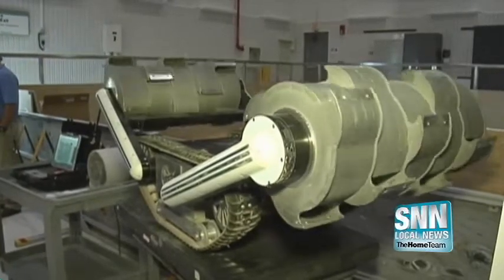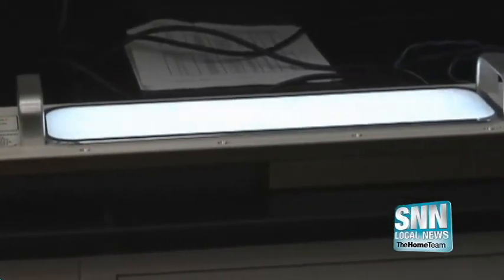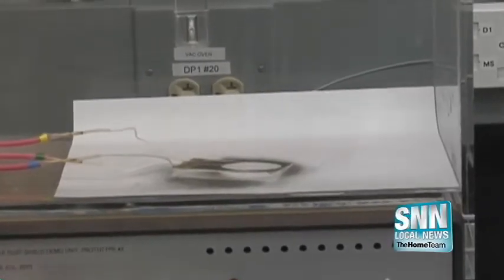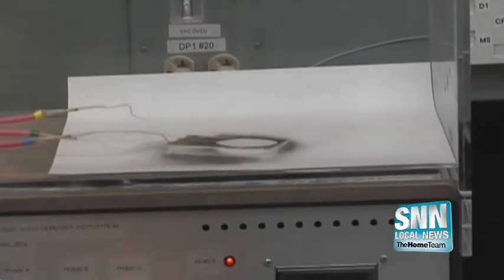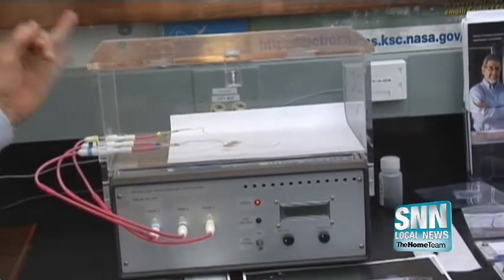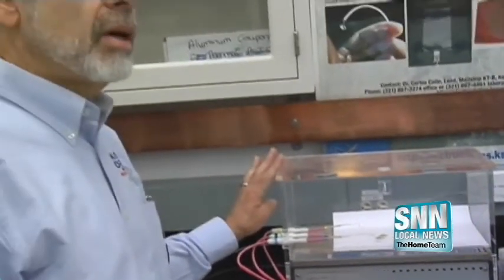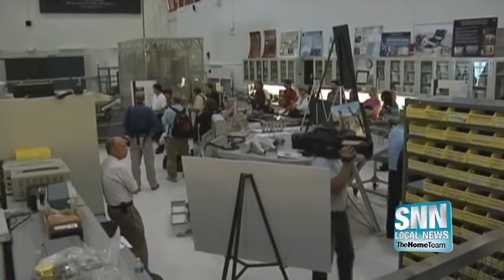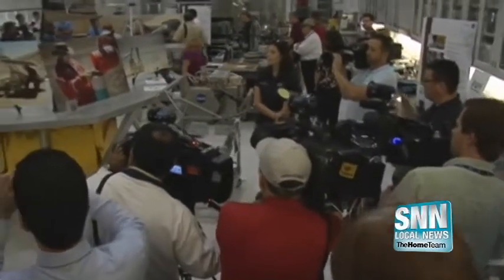SNN: NASA Continuing Interest In Space Program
NASA is trying to keep interest up in its space program.  The space agency invited media around the country to the Kennedy Space Center for an update.  SNN Weekend Anchor John Hill was one of those who attended the briefing at the Kennedy Space Center.